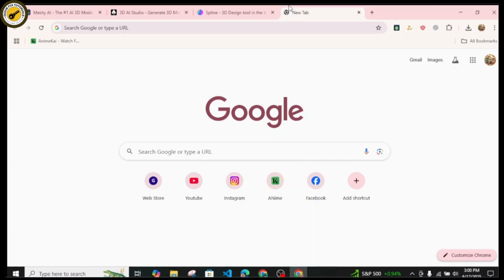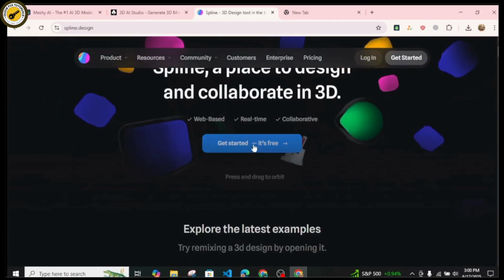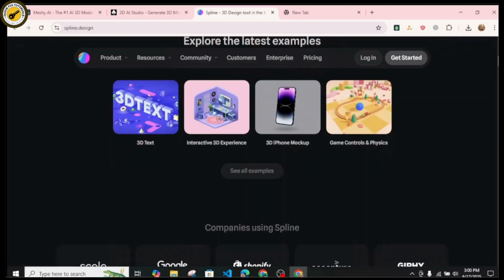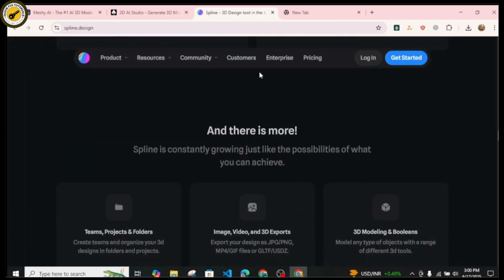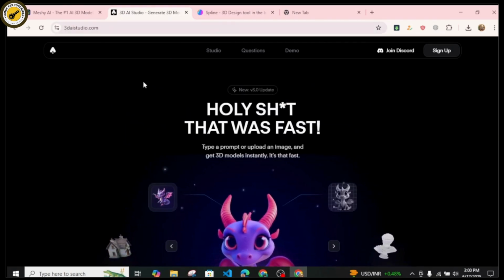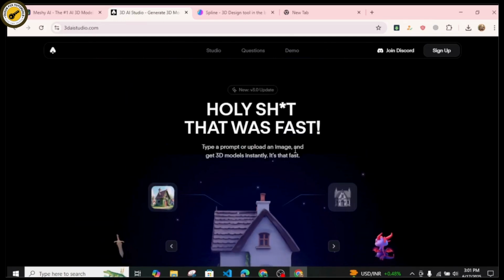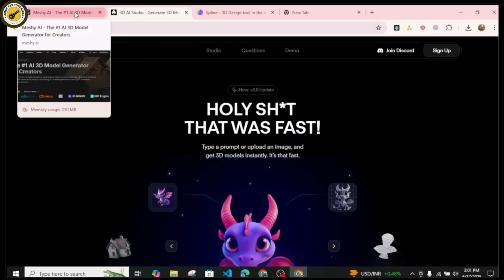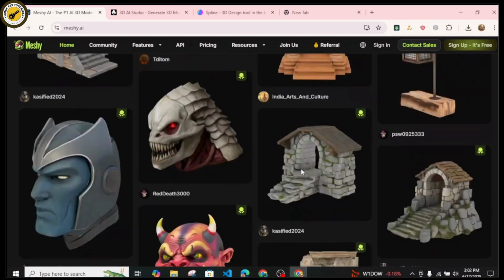Best Free AI 3D Model Generator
Best Free AI 3D Model Generator (2025)! Looking for the best AI-powered tool to create 3D models for free? This video will guide you through the top free AI 3D model generator you can use in 2025—quickly and easily. Whether you're asking, "What’s the best free AI 3D model generator?" or looking for tools for game design, animation, or 3D printing, this tutorial has you covered. Discover powerful, free AI tools to generate stunning 3D models with ease. Watch now to explore the best free AI 3D model generator available today!

Timestamps:

00:00 Best Free AI 3D Model Generator
00:10 What Is the Best Free AI Tool for 3D Modeling?